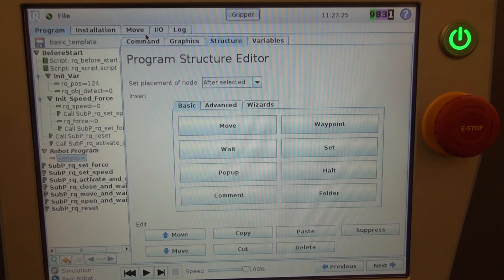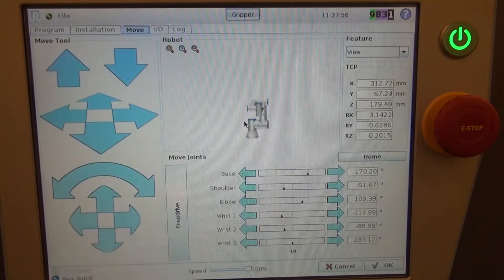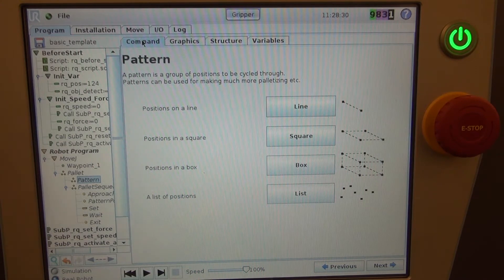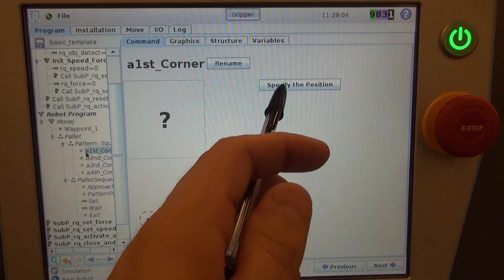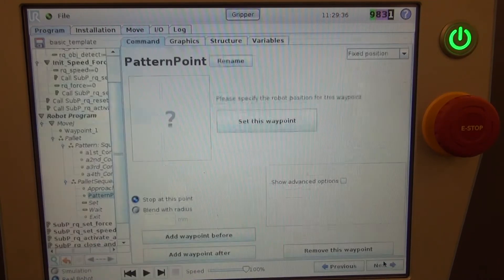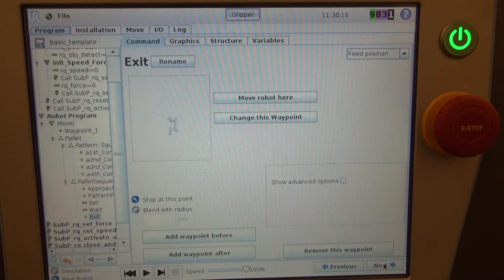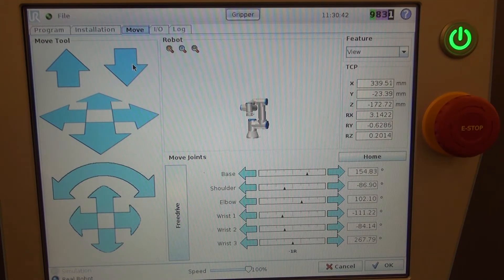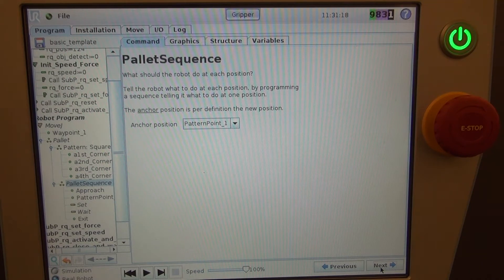Palletizing Wizard for the Universal Robot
Josh Westmoreland provides a tutorial on using the pre-loaded palletizing wizard on the Universal Robot. Cross Company Automation provides a number of robotics services.